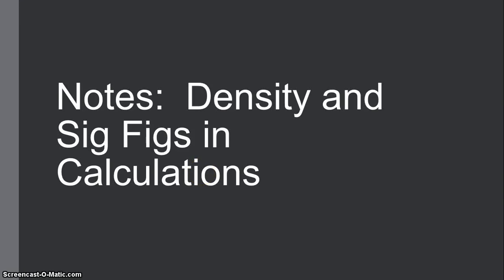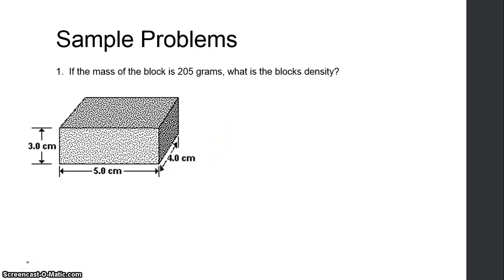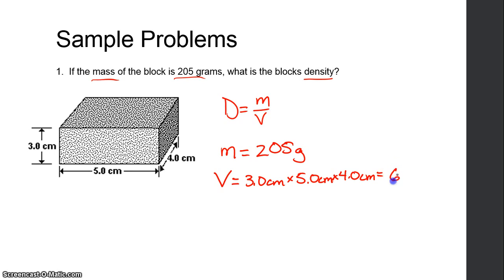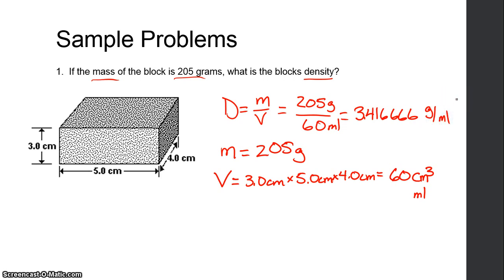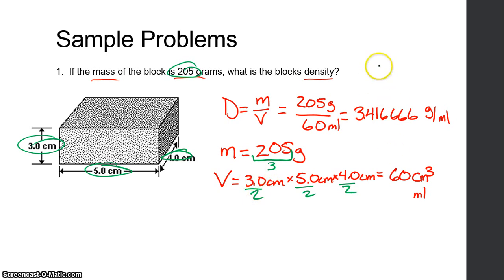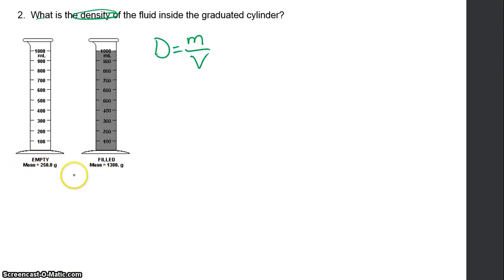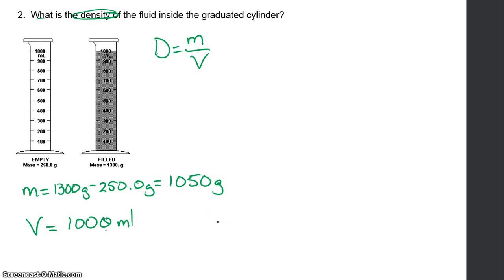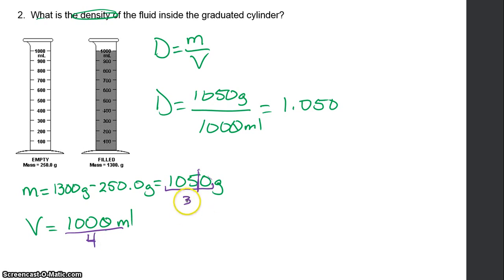Density and SigFigs